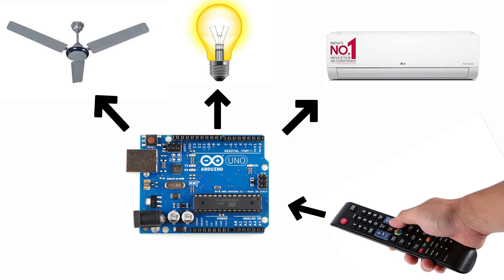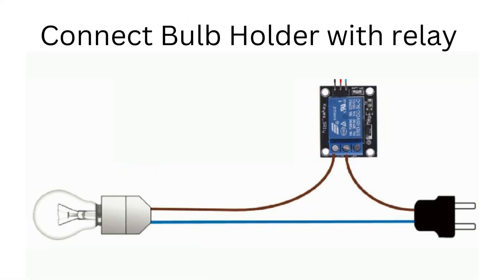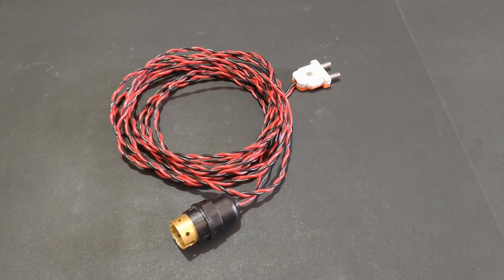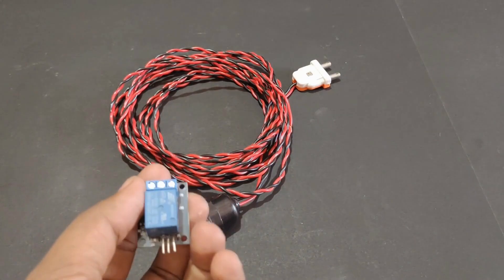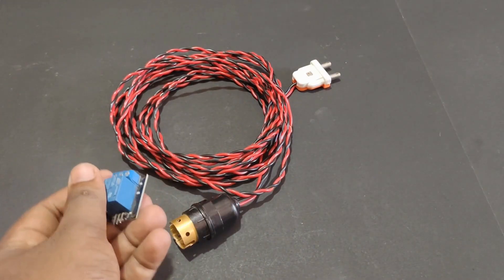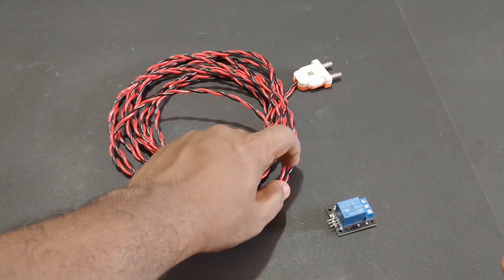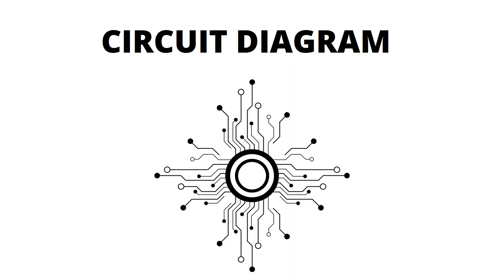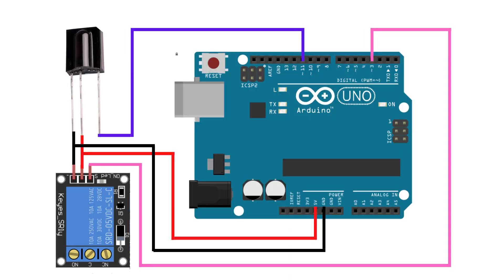IR HOME AUTOMATION - USING ARDUINO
IR HOME AUTOMATION 📳📳📳

Home automation using infrared receiver is demonstrated in this video. Here when a remote button is pressed remote's frequency is received by the receiver and can turn on or off light, fan, ac, or any other home appliances directly. Make sure you change your hex code while trying this.